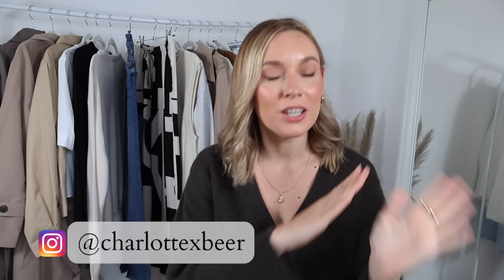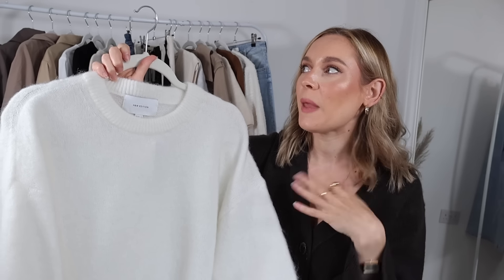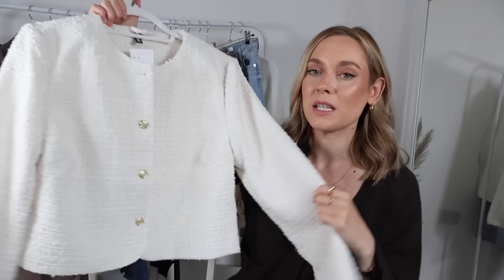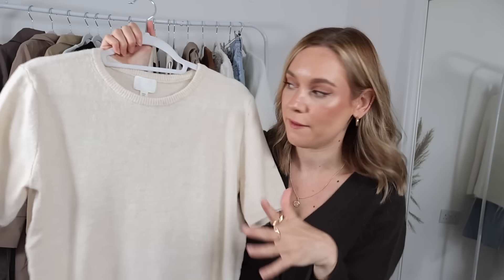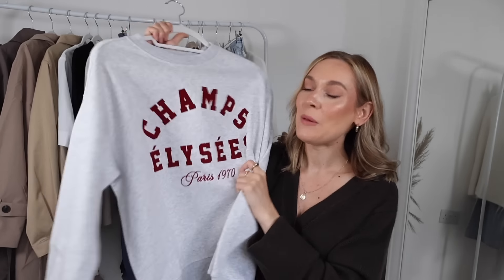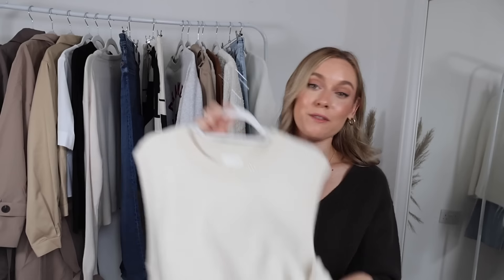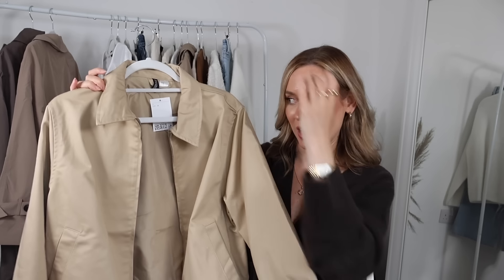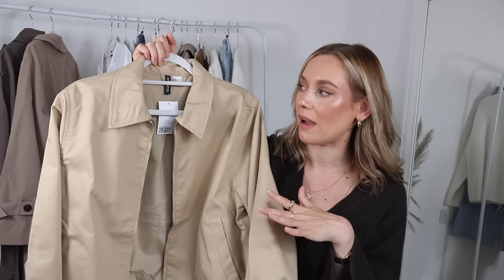MY BIGGEST EVER AUTUMN H&M TRY ON HAUL! NEW IN STAPLES FOR COSY SEASON!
ITEM LINKS* -

Mohair blend jumper (I wear a S) currently OOS but other colours available

Twill jacket in beige (I wear a M) OOS but linked mens version as almost identical

ESSENTIALS -